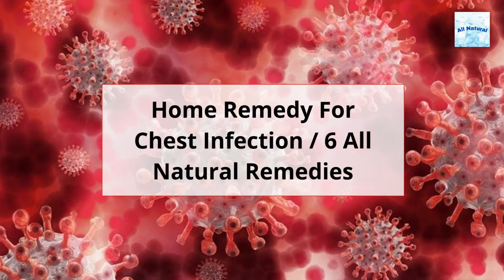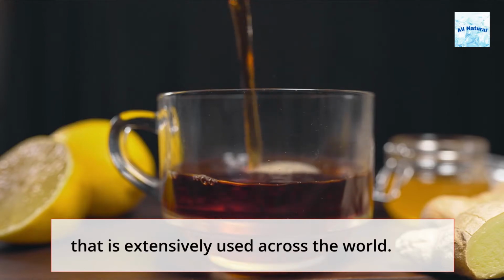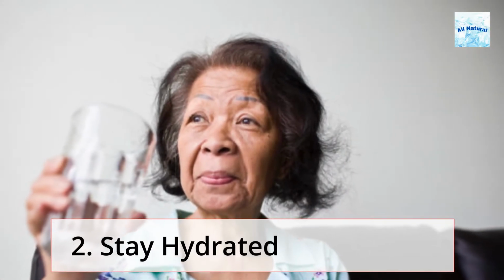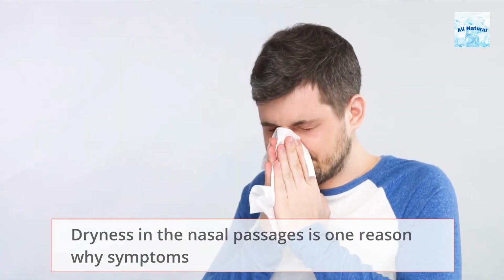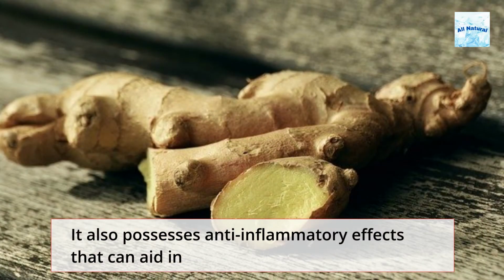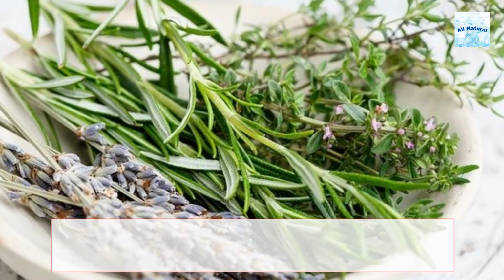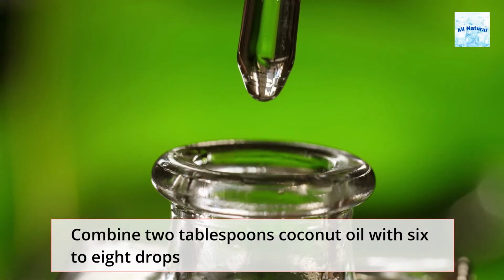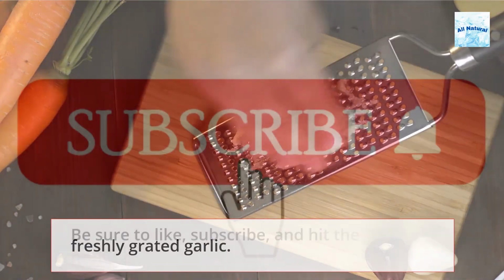Home Remedy For Chest Infection / 6 All Natural Remedies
Today's video shows you the best home remedies for chest infections.  Watch until the end to see which one works the best for you!

This channel is to help educate you on natural solutions to life's everyday problems. Whether it is related to personal health, cleaning products, pets, or life in general, we're here to help you find a more natural solution.